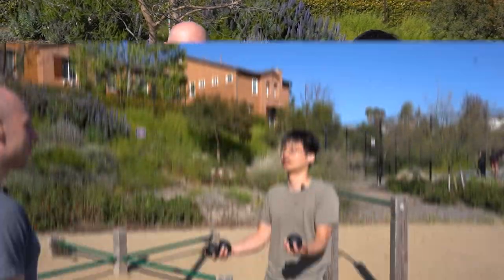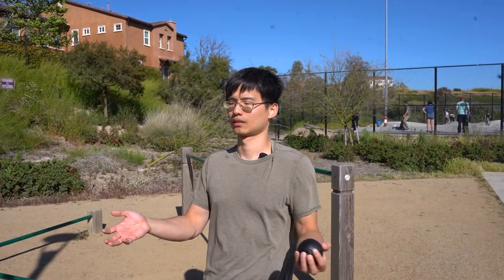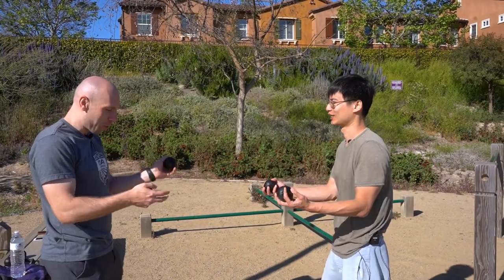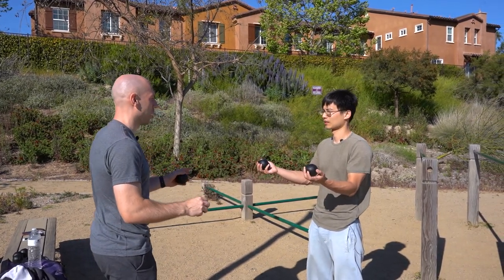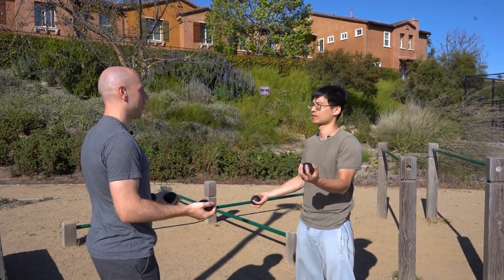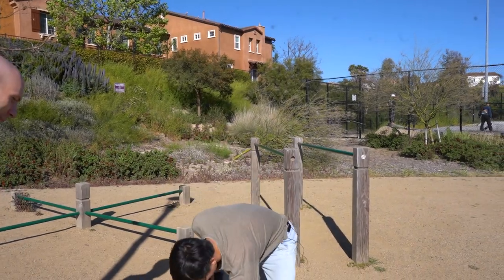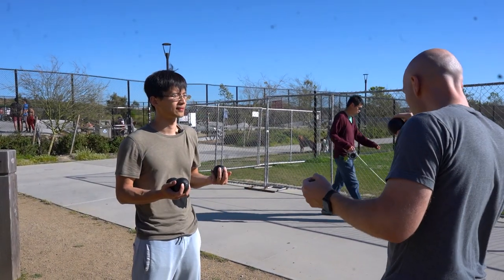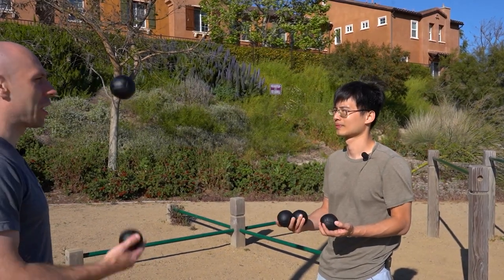World Champion Juggler Vova Galchenko Teaches me How to Juggle 3 Balls - 10 KEY Tips!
I learned how to juggle 3 balls from world champion juggler, Vova Galchenko!